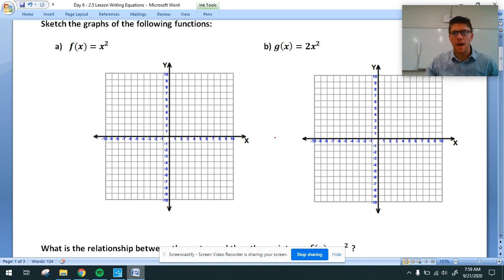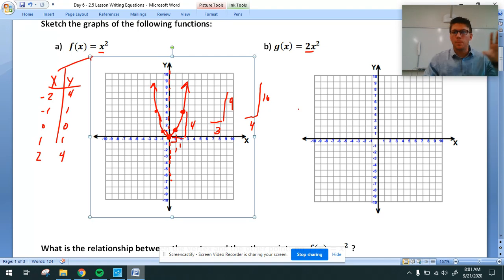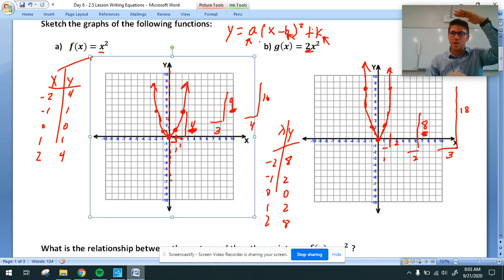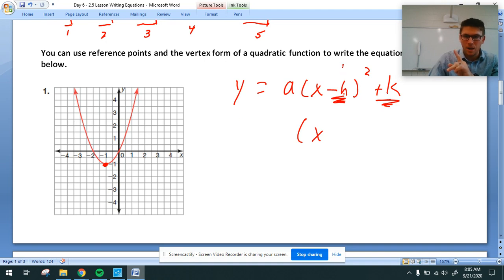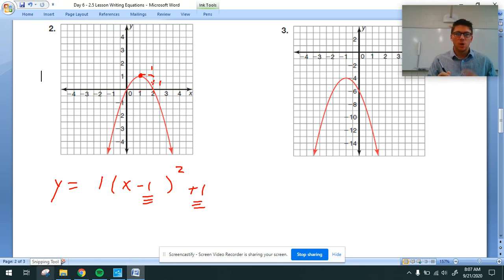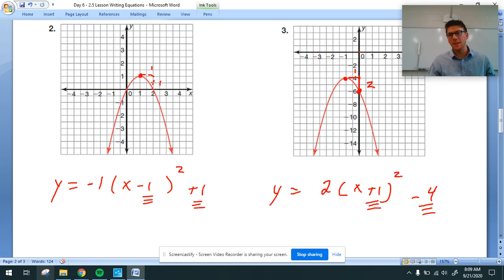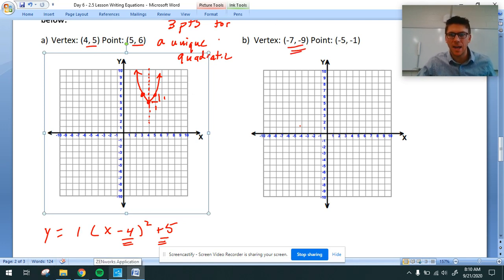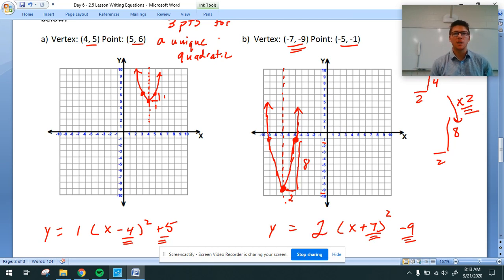Algebra 2 - Chapter 2 - Writing Equations in Vertex Form